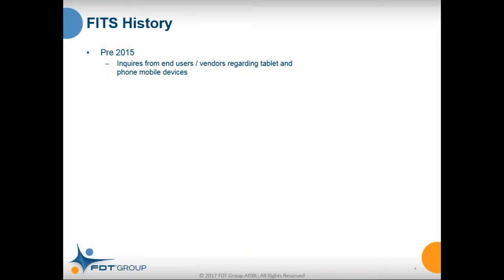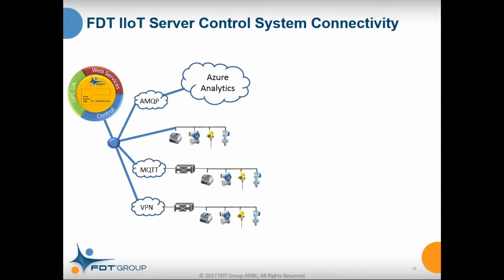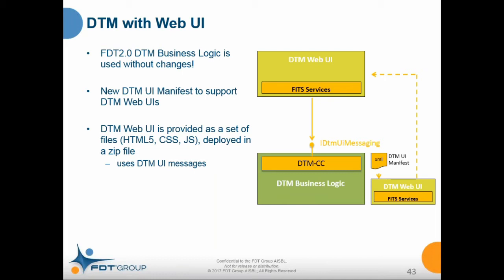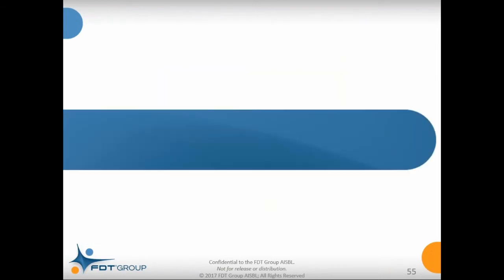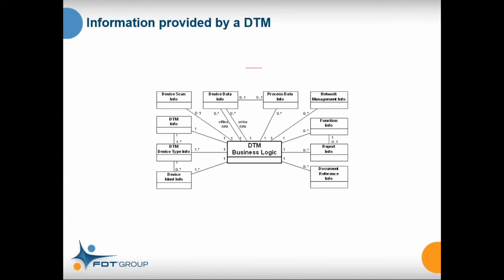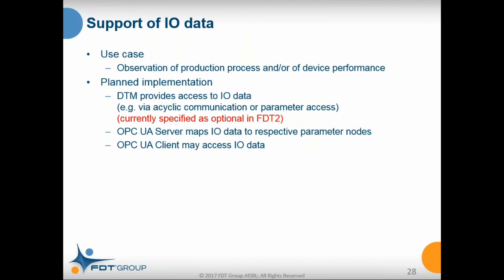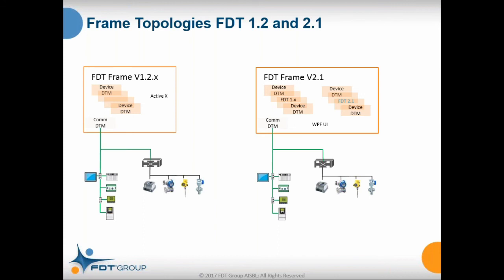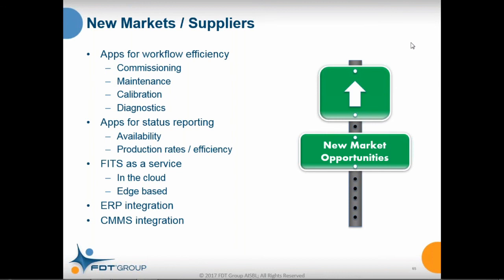FITS Developer Webinar Recording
The FDT Group held a member only FITS Developer Seminar and Webinar on 6 September 2017.